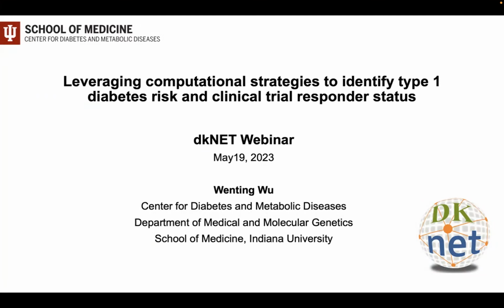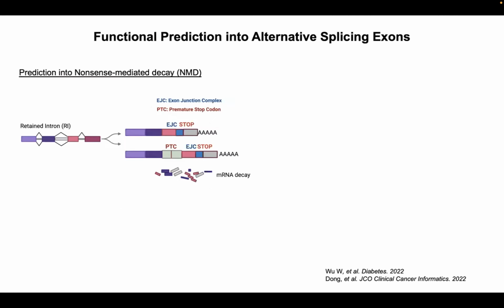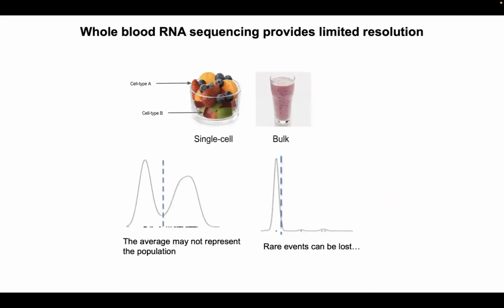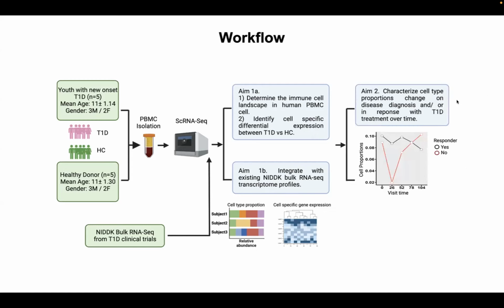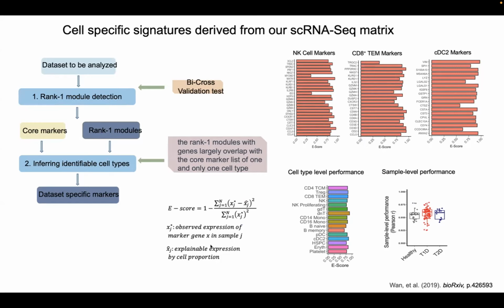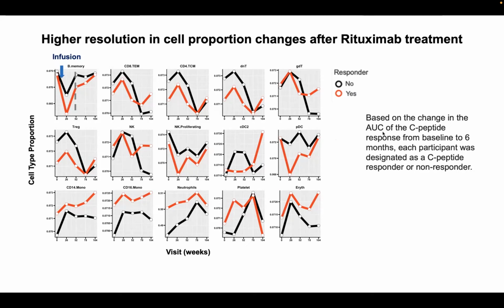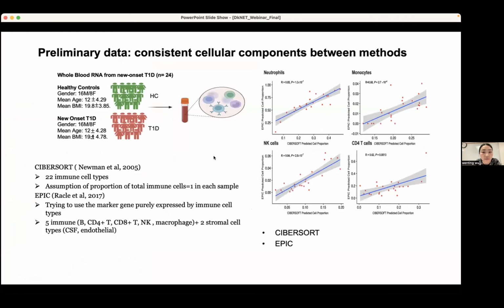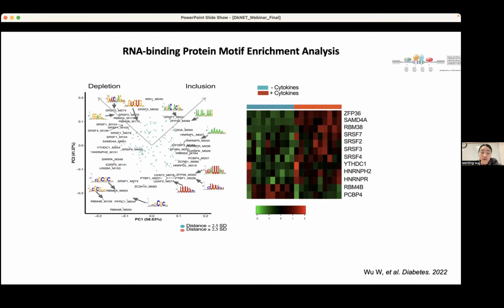dkNET Webinar: Leveraging Computational Strategies to Identify Type 1 Diabetes Risk and...05/19/2023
dkNET New Investigator Pilot Program in Bioinformatics Awardee Webinar Series

Leveraging Computational Strategies to Identify Type 1 Diabetes Risk and Clinical Trial Responder Status

Presenter: Wenting Wu, PhD. Research Assistant Professor, Center for Diabetes and Metabolic Diseases, Department of Medical and Molecular Genetics, Associate Director of Data and Analytics Core for Center for Diabetes and Metabolic Diseases, Indiana University School of Medicine

Abstract
Type 1 diabetes (T1D) is an immune-mediated disease that results in insulin insufficiency and affects 0.3% of the population, including both children and adults. To support clinical trial efforts, there is an urgent need to develop reliable biomarkers capable of predicting T1D risk and guiding therapeutic interventions. Recently, whole blood bulk RNA sequencing has been used to guide T1D clinical trial design and assess response to disease modifying interventions. While the use of bulk RNA sequencing is cost-effective, these datasets provide limited information about cell specific gene expression changes. Here, we aimed to apply computational strategies to deconvolute cell type composition using cell specific gene expression references. Single-cell RNA sequencing (scRNA-seq) was conducted to profile peripheral blood mononuclear cells obtained from youth within recent T1D onset and age- and sex-matched controls and identified 31 distinct cell clusters. Using this pre-defined reference dataset, we ran computational algorithms CIBERSORTx and other deconvolution methods simultaneously to deconvolute cell proportions using public clinical trial data. We focused our initial analysis on data from the TN-20 Rituximab trial, which tested the anti-CD20 monoclonal antibody rituximab vs placebo in recent onset T1D. This talk will introduce recent advances of scRNA-seq techniques and computational deconvolution methods and demonstrate that how we apply different deconvolution approaches for secondary analysis of existing clinical trial data, in the purpose of linking cell specific immune signatures associated with drug responder status.